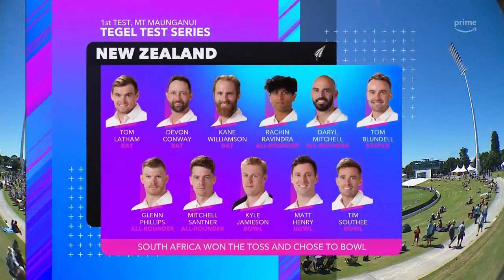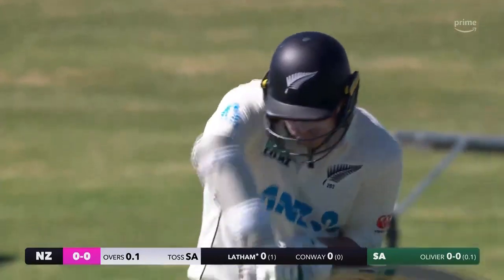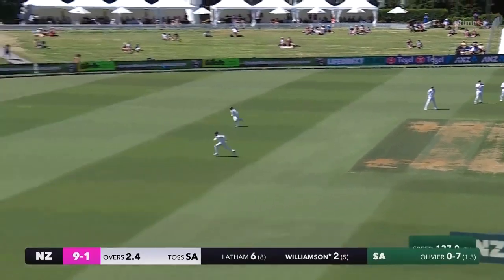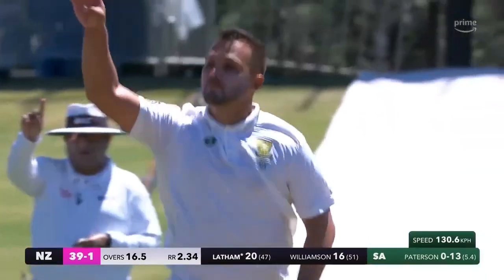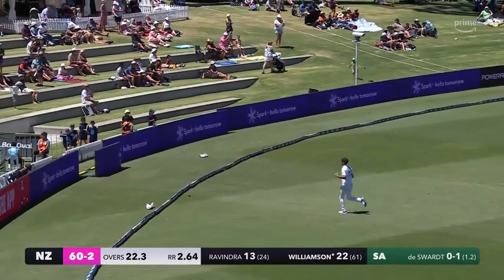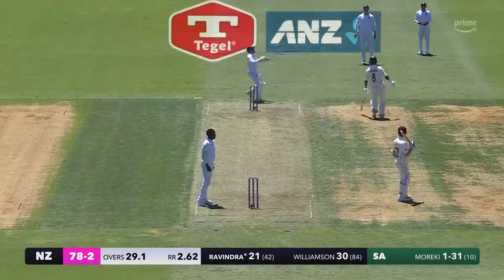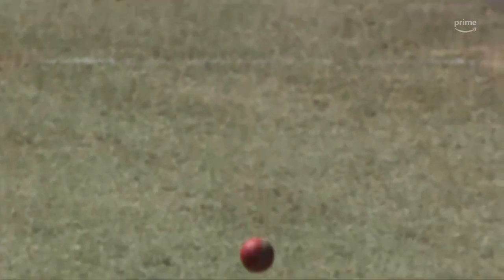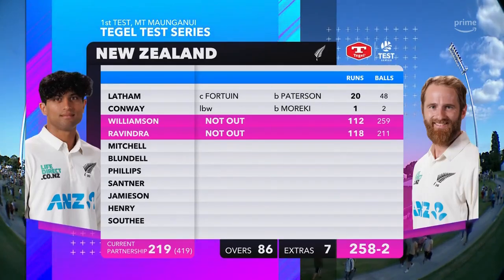NZ vs SA 1st Test Cricket Highlights Day 1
Kane Williamson Century